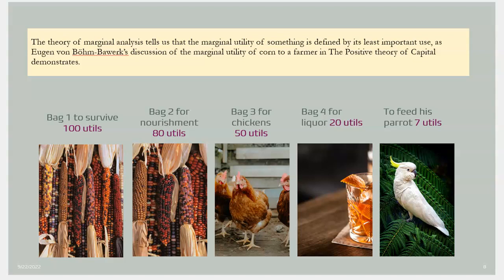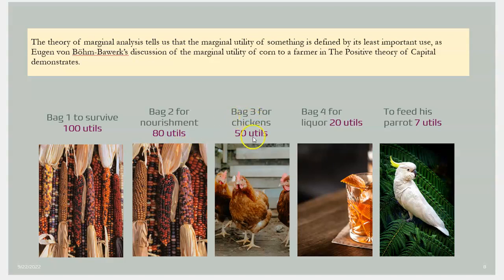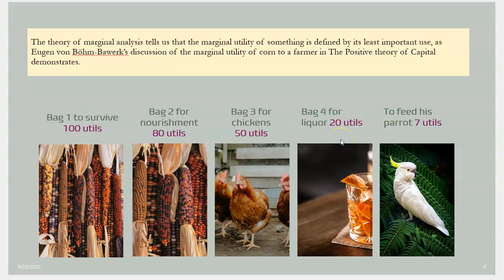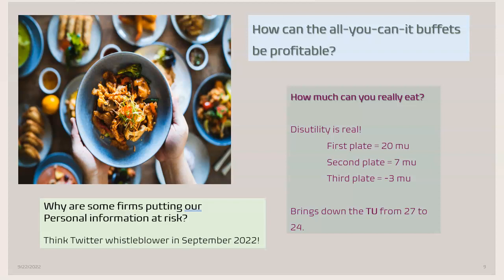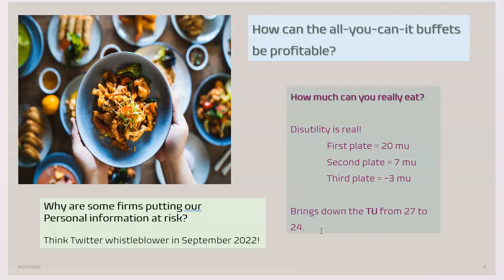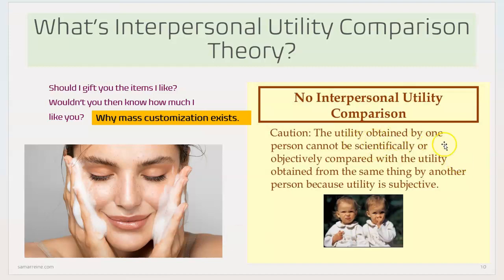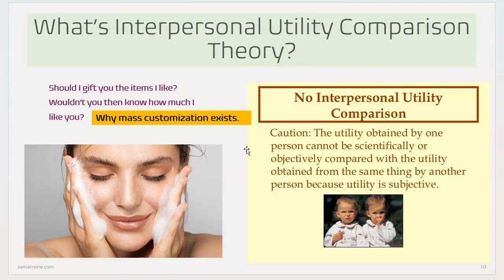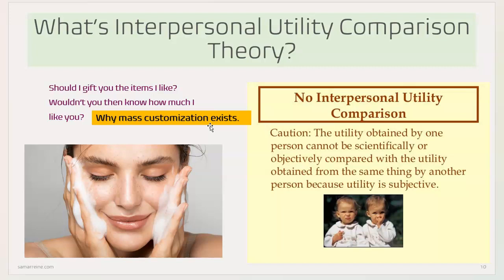Micro Chapter 6, Video 3.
The law of diminishing marginal utility example. Eugen von Böhm-Bawerk’s discussion of the marginal utility of corn to a farmer in The Positive theory of Capital demonstrates. Marginal utility explained in depth.